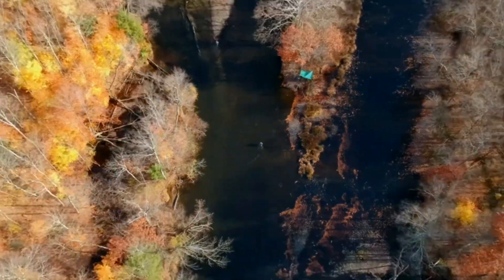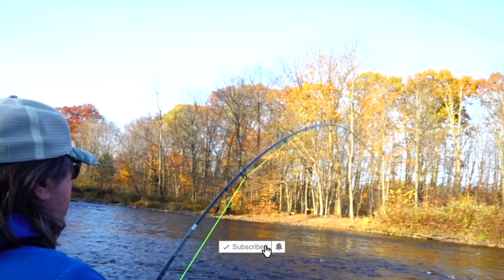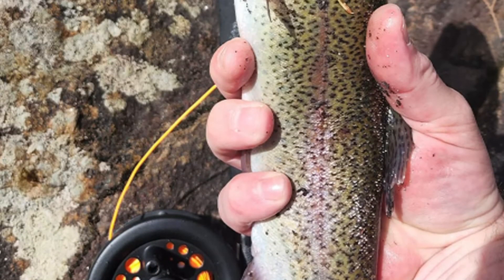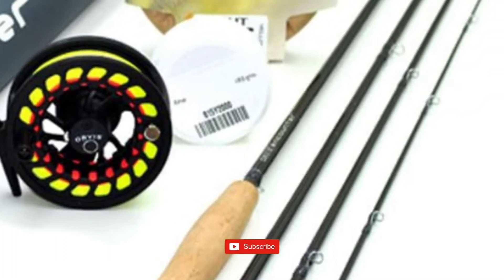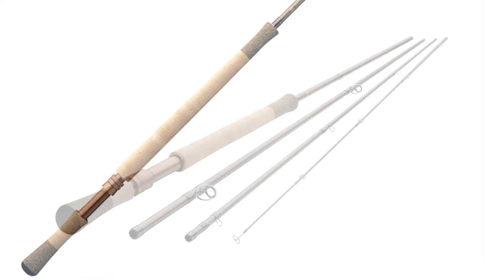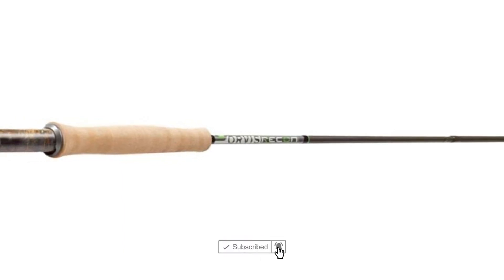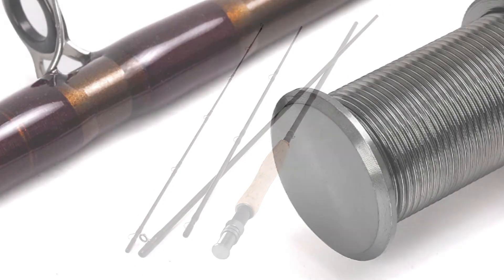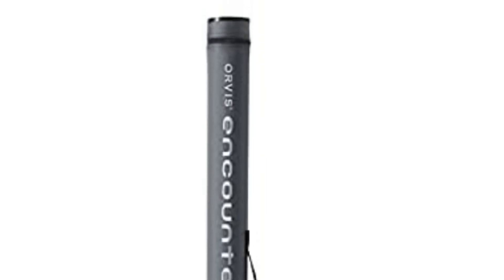The 7 Best 5 Weight Fly Rod [2022 Buyer's Guide]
Fly rods come in a variety of weight classes, each designed for different jobs and to handle different types of fish. The ‘weight’ refers to the size of the fishing line being used, which also depends on what type of fish you intend to catch. A 5-weight rod lands somewhere in the middle and is suitable for small, midsize, and even some larger fish.

Manageable for even novice fishermen, and usable in a variety of fishing environments, 5-weight rods are perfect for beginners or experienced fly-fishers who are looking for a versatile option to bring everywhere. Here, we’re sharing a selection of some of the absolute best 5-weight fly rods, explaining why we love them, and offering advice for choosing the best one for your needs in your price range.

0:00​​ - Introduction: 5 Weight Fly Rod 2022

00:43 - 7. Wild Water 5 Weight Fly Rod

02:10 - 6. Martin 5 Weight Fly Rod

03:10 - 5. Orvis 5 Weight Fly Rod

04:17 - 4. Redington Dually 5 Weight Fly Rod

05:28 - 3. Recon 5 Weight Fly Rod

06:38 - 2. Saion 5 Weight Fly Rod

07:41 - 1. Encounter 5 Weight Fly Rod